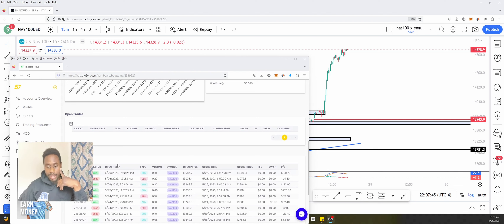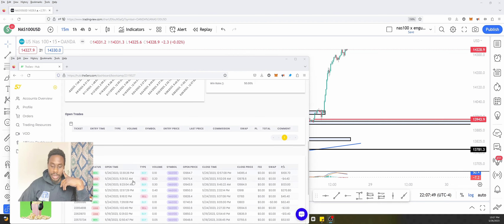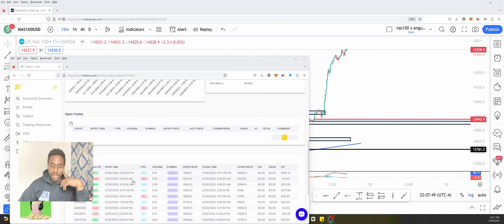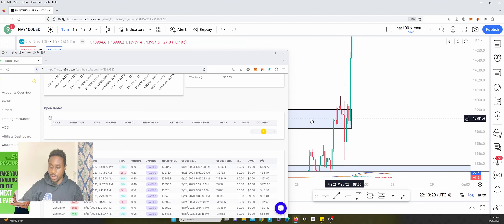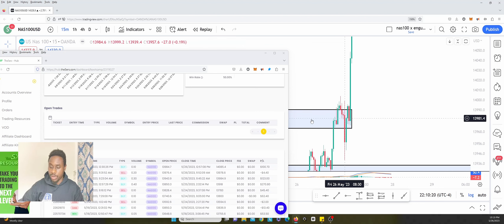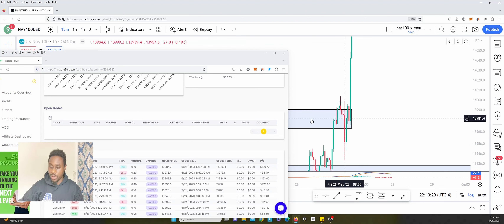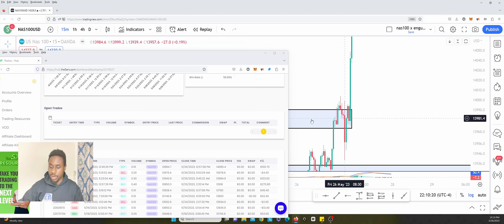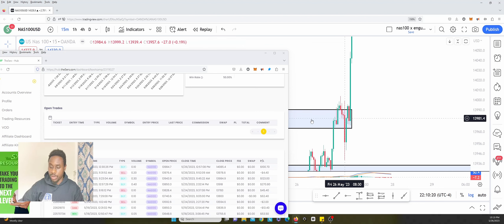The $1000 Trade that Wasn't: NAS100 Strategy and Learning to Let Winners Ride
In this episode, come along on my NAS100 trading journey, where I reveal my only trade of the day. Apologies for the trickery in the title and thumbnail, promising a $1000 trade - that was the potential, but I played it safe, cut the winner early, and locked in some profits.

Walk with me through my decision-making process, where you'll see how I analyzed and acted on the market conditions. While it's always satisfying to secure a profit, I recognized that I could've hit that $1000 mark if I had let my winner ride. But it's all part of the learning curve!

One of the critical areas I've identified for personal growth is my tendency to cut winners short. It's something I'm working on, and through this video, I hope to share my experiences and lessons with you. Remember, consistency is key, and once we have that, we can learn to leverage it effectively when the situation calls for it.

Join me in this open and honest trading journey and share your thoughts. Do you also struggle with letting your winners ride? How do you deal with it? Let's create a constructive dialogue and help each other improve!
Join me on this exciting journey as we unlock the secrets to smarter, more profitable trading.

📈 Check out my favorite stock trading charts on TradingView and get a subscription